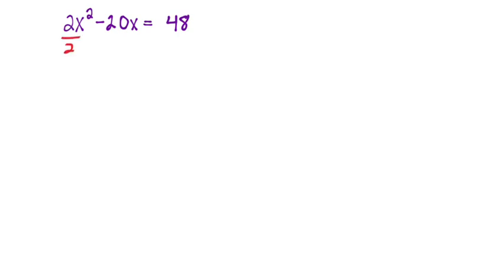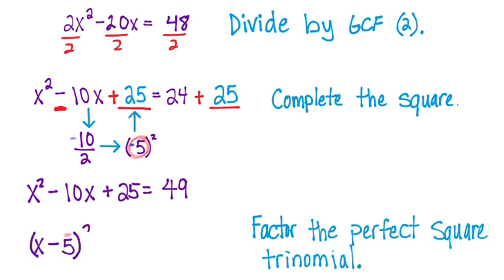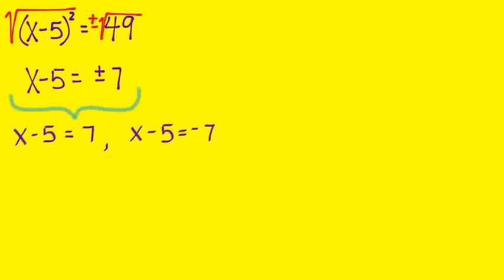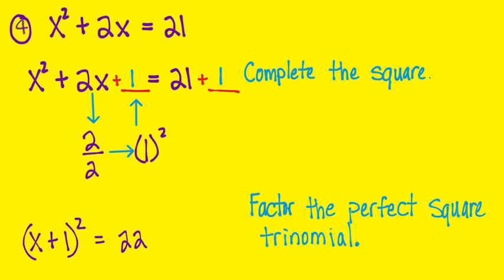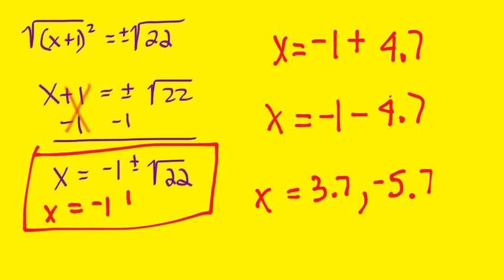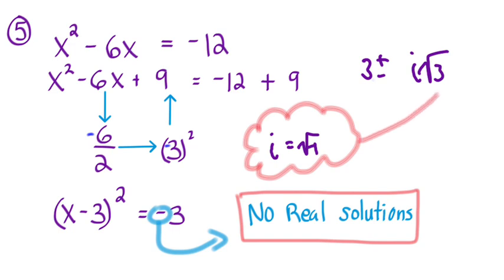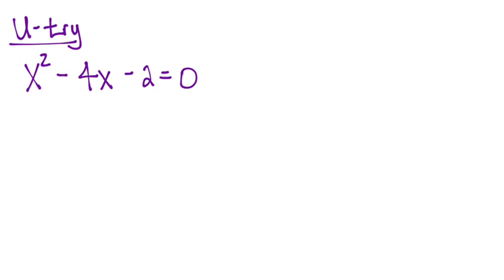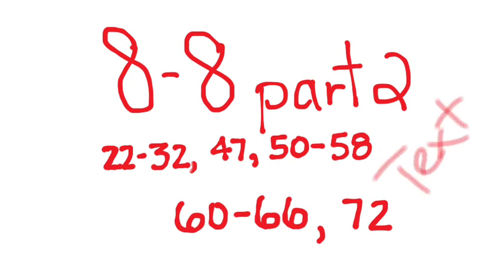8-8 part 2